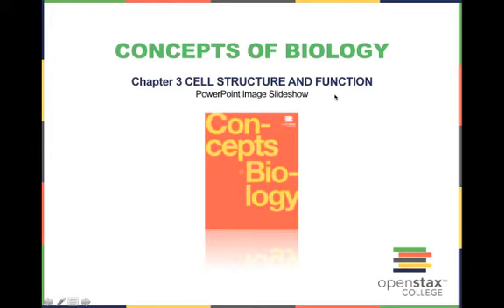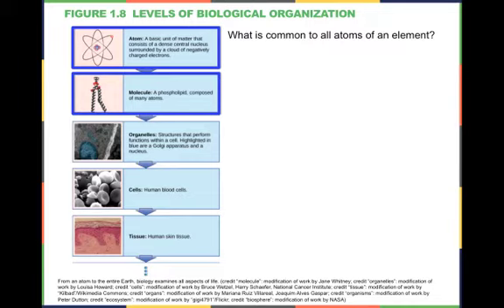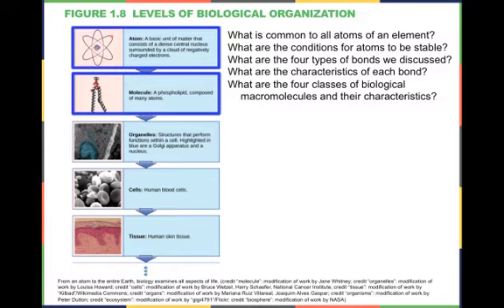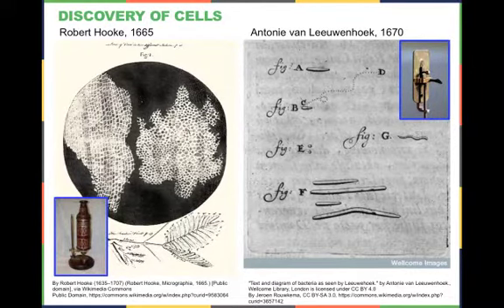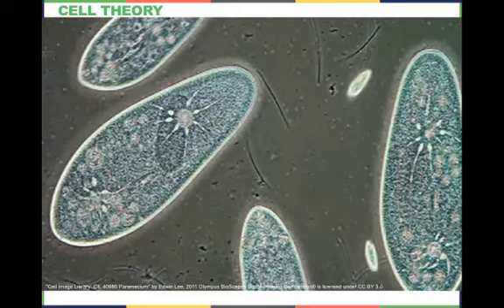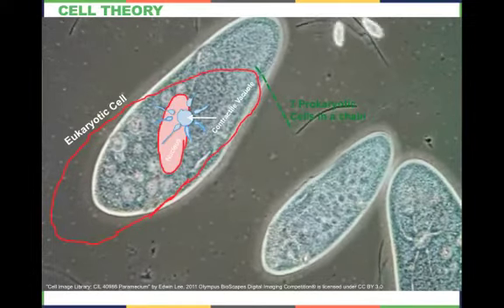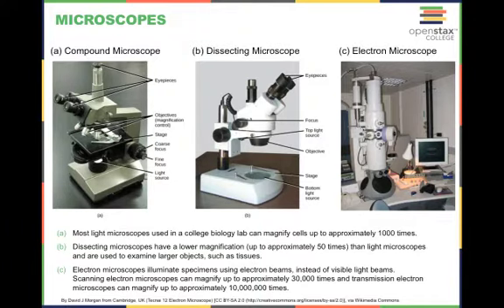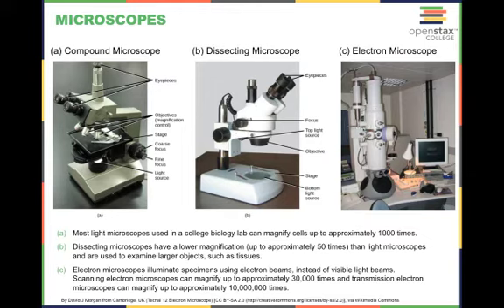Bio160 Su17 Ch03V01 CellsIntro